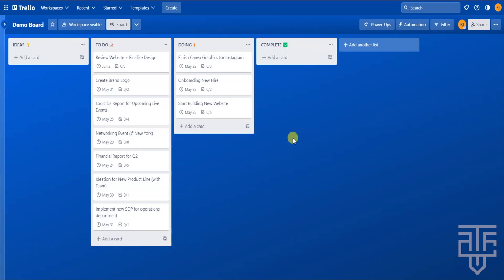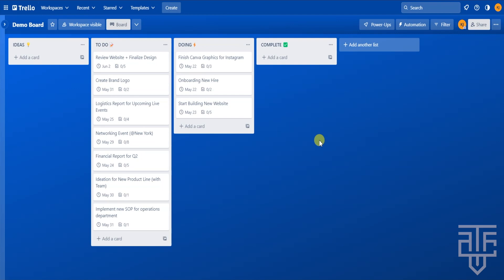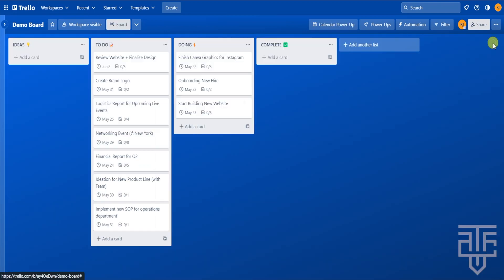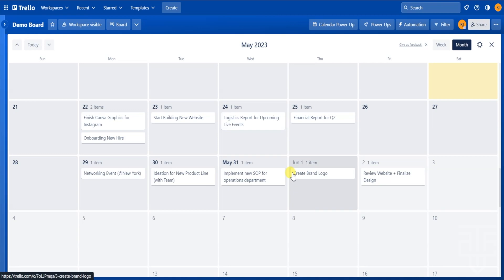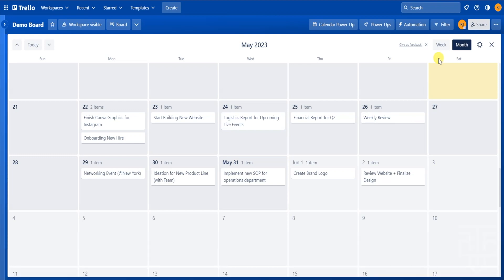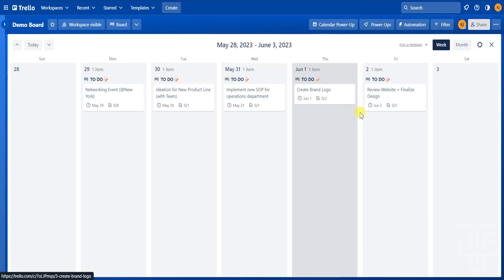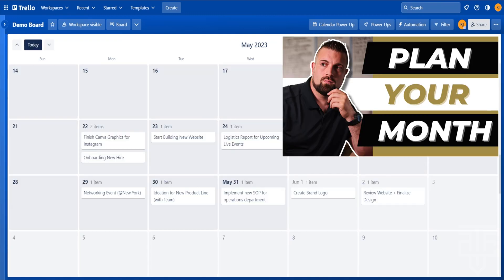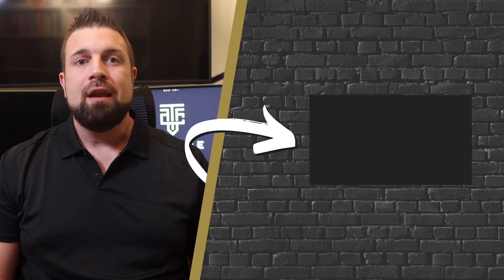Beat Your Busy Schedule with Trello Calendar Power-Up: A Comprehensive Guide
Are you tired of struggling to keep track of your busy schedule and missing important deadlines? Look no further! In this video, we unveil the ultimate time-saving solution: Trello Calendar Power-Up.

So, if you're ready to reclaim your time, increase your productivity, and become a scheduling superstar, this video is an absolute must-watch. Don't let valuable minutes slip away; empower yourself with the game-changing Trello Calendar Power-Up. Watch now and unlock a new level of efficiency that will transform the way you work and live.

⏰ TIMESTAMPS:
0:00 = Intro
0:39 = Adding the Calendar Power-Up
1:10 = Navigating the Calendar
1:39 = Week View

::FREE RESOURCES::

👉 FREE PRODUCTIVITY KIT: Save up to 6 hours per week and start your journey to stress-free productively with The Productivity Starter Kit ➡️

👉 FREE TIME-BLOCKING STARTER KIT: Master your time, calendar and save up to 4 hours per week with this free guide.

Here are the ways to work with us here at The Viable Coach:

::CONNECT:::

CONNECT — Connect with Karl and the team on Instagram @TheViableCoach for daily updates

QUESTIONS — Have a question about productivity, systems, entrepreneurship, time-management or anything else? Post in comments section of this video OR contact Karl directly ➡️

ABOUT — In this video, Karl teaches you how to us ethe Trello calendar power-up to help conquer your busy schedule. These productivity tips will help you enjoy more time doing the things you love.

::CAMERA GEAR::
-Memory Card
-Camera Mount

We are a participant in the Amazon Services LLC Associates Program, an affiliate advertising program designed to provide a means for us to earn fees by linking to Amazon.com and affiliated links.